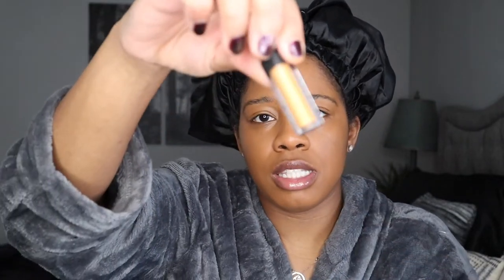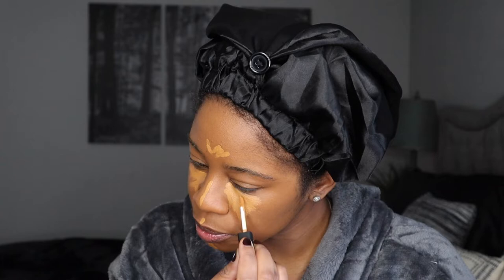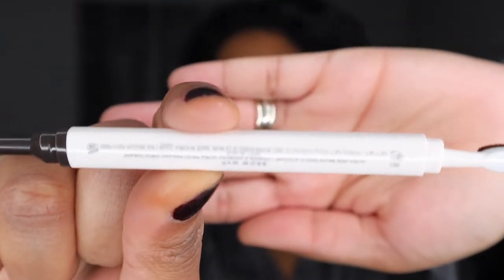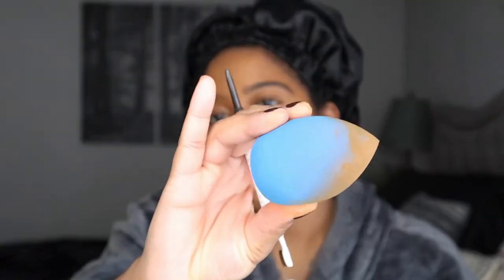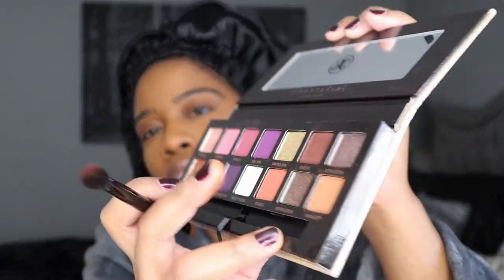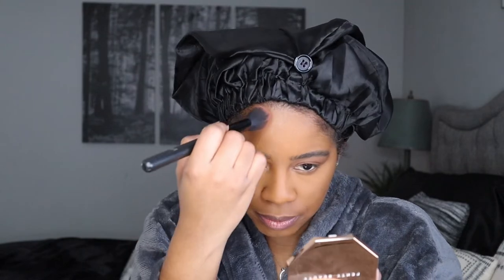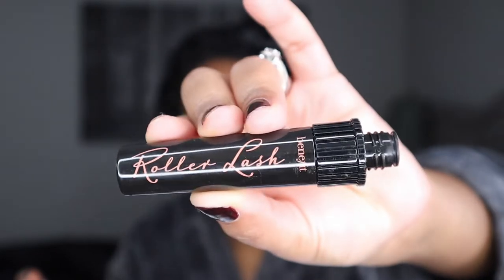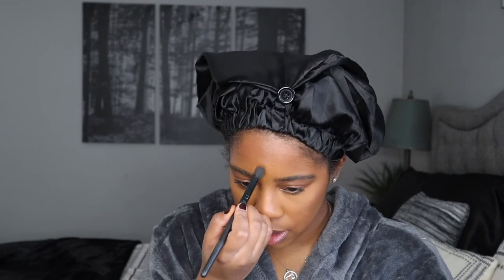Looking for an EVERYDAY MAKEUP ROUTINE? Here’s a New Foundation and Concealer by Nars and Dior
In this video I share a Do my Makeup with Me: New Foundation and Concealer by Nars and Dior| Let's Chit Chat| Everyday Make-Up Routine. As you all may notice, I don't wear make-up often, but when I do, I usually do a bold lip. I think a red lip looks AMAZING on brown skin and you will see what I mean in this video. I was going for a more natural look. Also, let's talk Work, being a Full Time Content Creator, How can I afford all my Items, and more. Hope you enjoyed this video.

Fenty Beauty Primer
Dior Beauty Foundation
Nars Radiant Concealer
Face Sponge
JackieAina x Anastasia Beverly Hills Eye Shadow
Fenty Beauty Bronzer
Fenty Beauty Eyebrow Pencil
Lip Products: BH cosmetics
Lip Bar
Urban Decay Setting Spray
Starbucks Coffee
Starbucks Creamer
Glass Jar
Glass Straw

PRODUCTS USED